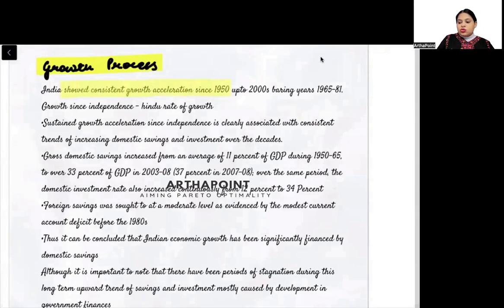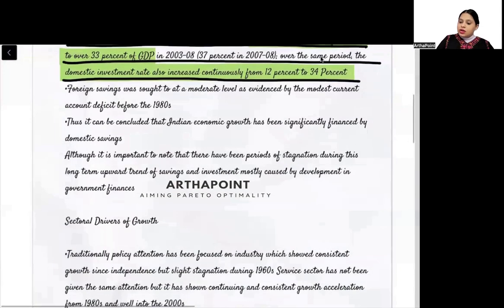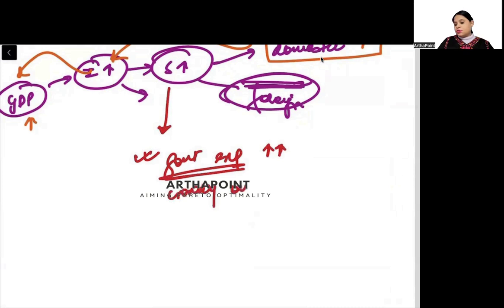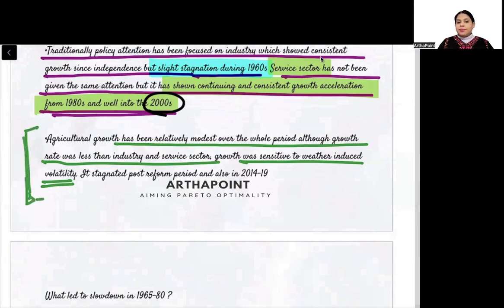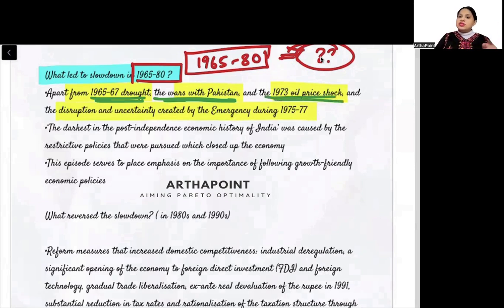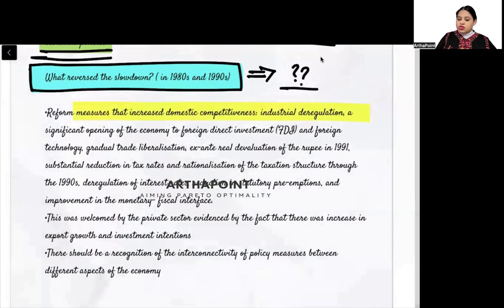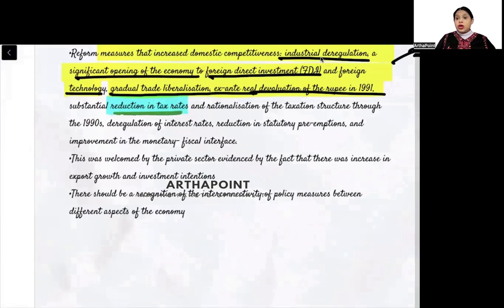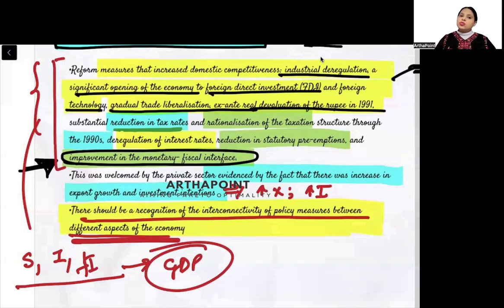Sem 6 | Indian Growth & Development | Moving India to new Growth Trajectory | Rakesh Mohan | Lec 2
In this session, Arzoo Ma'am will discuss Chapter 2 from Vijay Joshi for Sem 6 Indian Growth and Development.

Semester 6 Indian Growth and Development